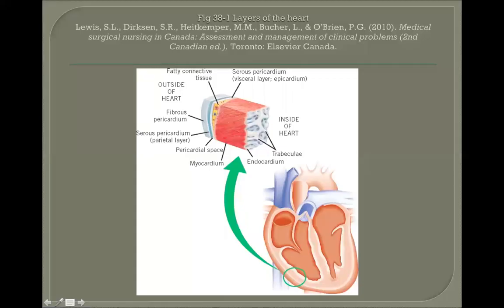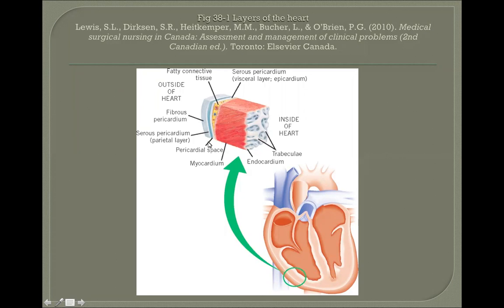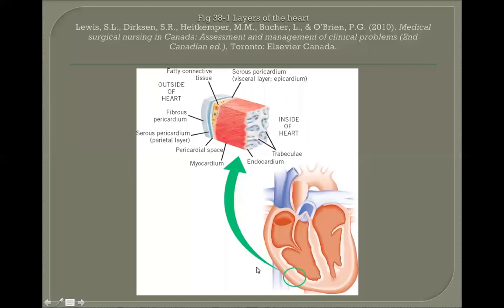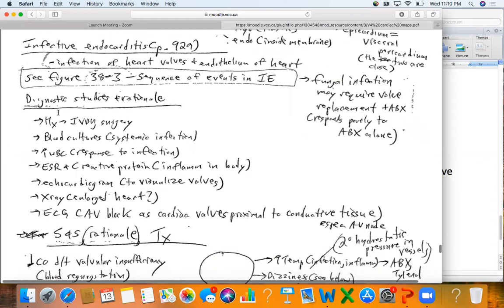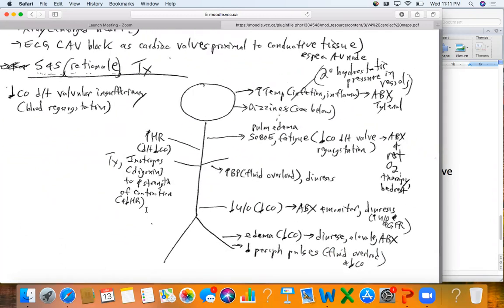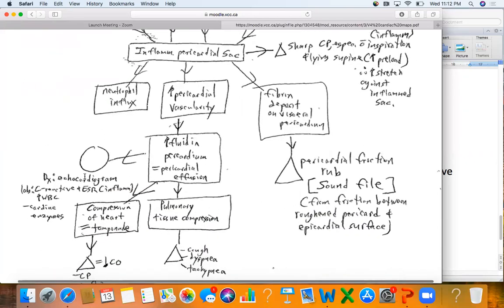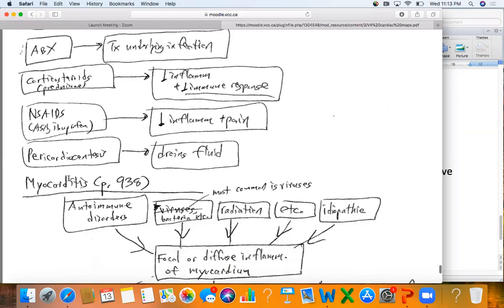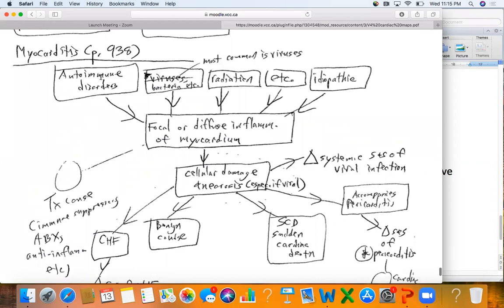V4 Cardiovasc #19 & #20, Endo:Peri:Myo Carditis